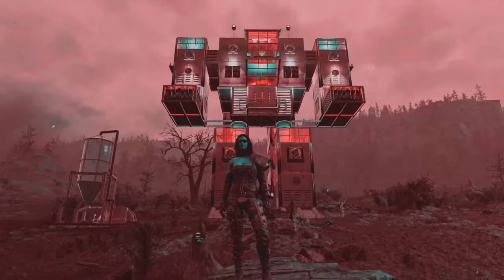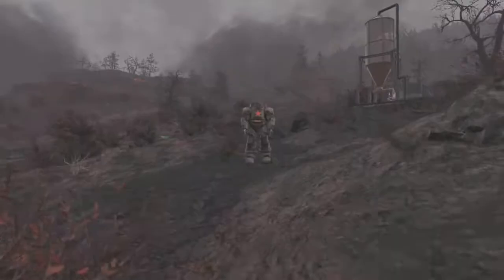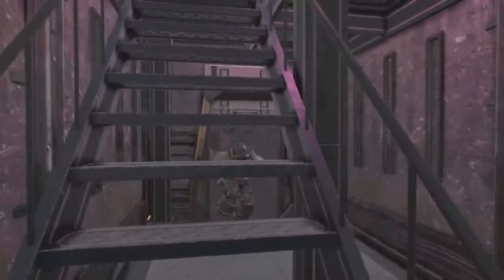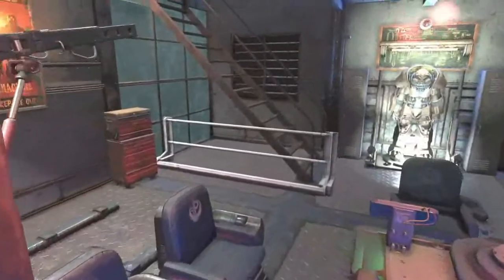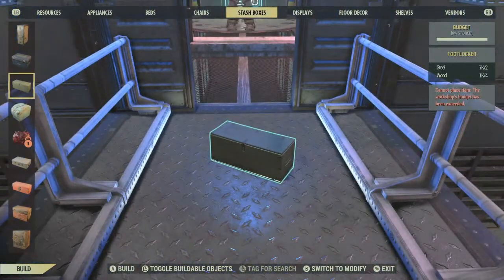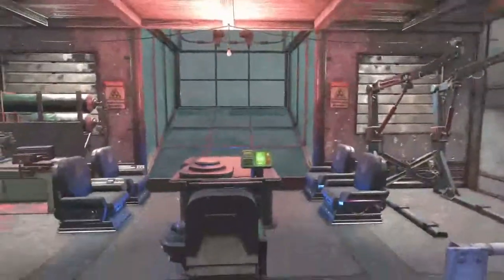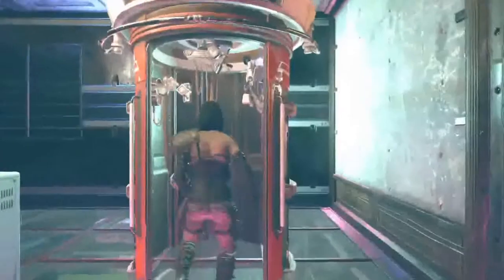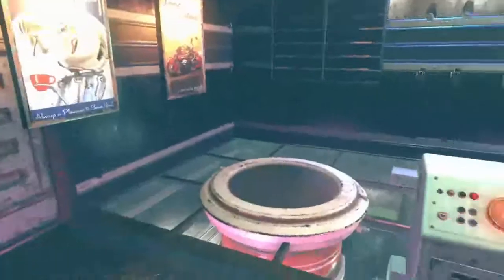Robot Warmind: Athena Awesome Camp Showcase on Fallout 76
Black Apocolypse has done it again! This time he has an amazing Robot Warmachine named Athena and a story to go with her. It's awesome!

-Do you have an Awesome camp? Please send Gameclips or Screenshots to...
Xbox- Miz Tracey
PSN- Miz_Tracey
PC (Steam)- Miz Tracey

I'll take a peek and see about showcasing your camp.
ALSO! We usually do community streams, Friday night on Xbox and every other Saturday on PS at 9:15 pm Central Time. PC was just added and is Thursdays and sometimes on Sat/Sun. We hang out and I'm usually able to visit camps if you come ask in the live chat. Feel free to join and show off!